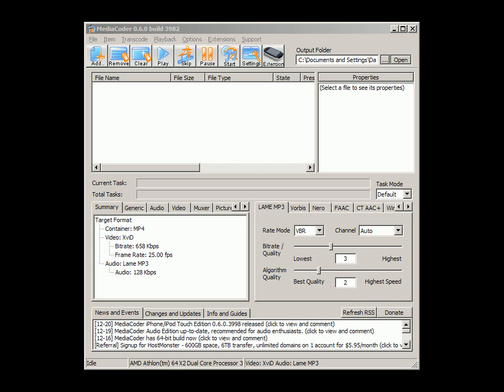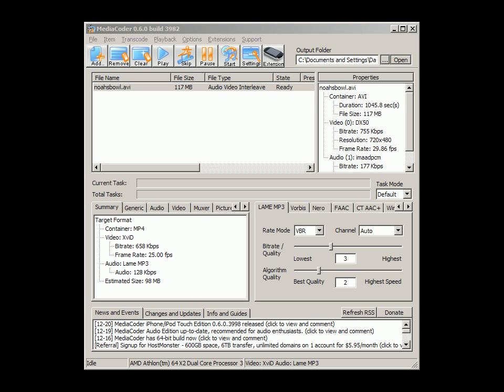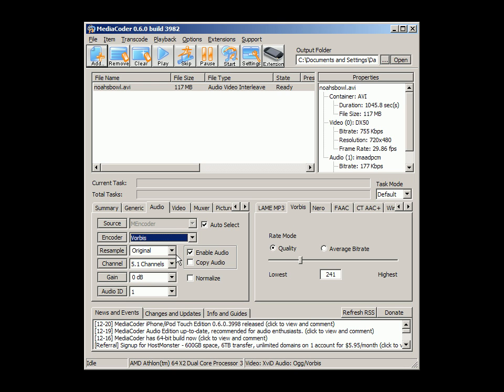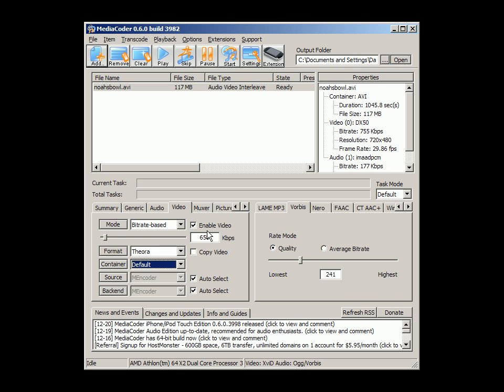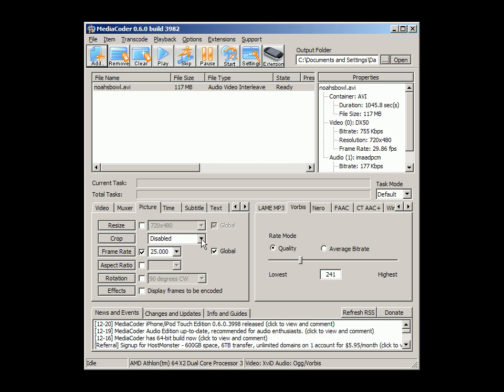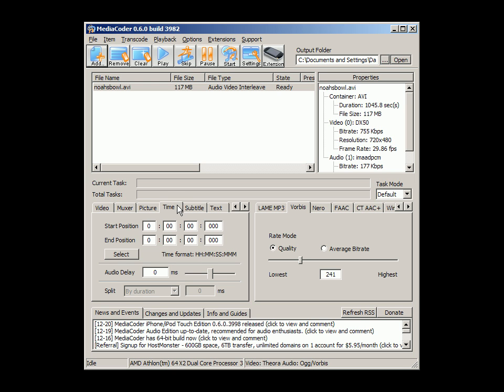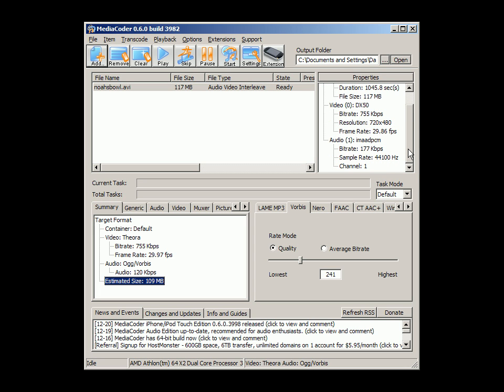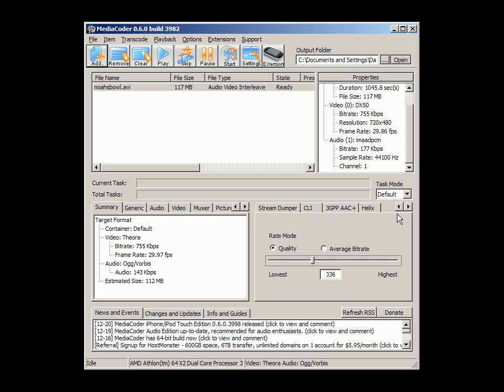Tutorial - MediaCoder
Video tutorial about MediaCoder, the universal media file converter.